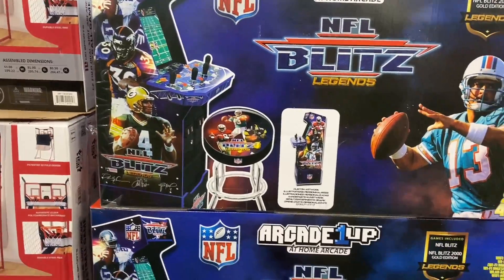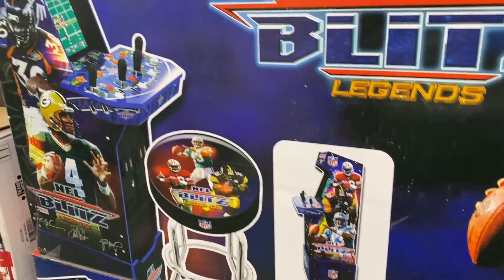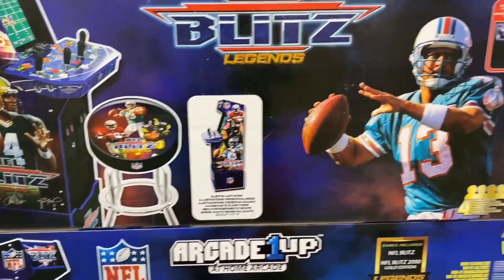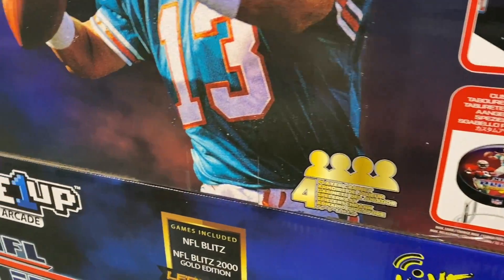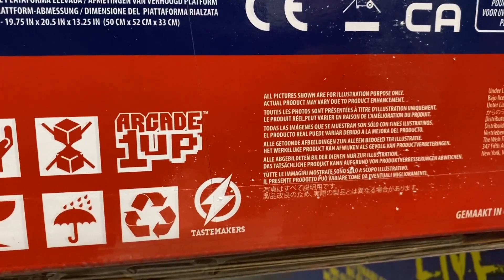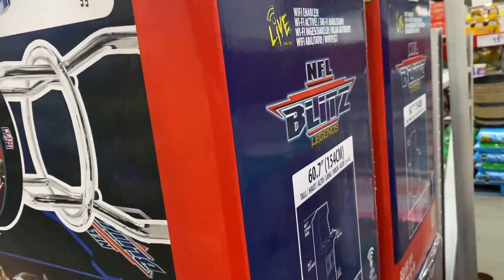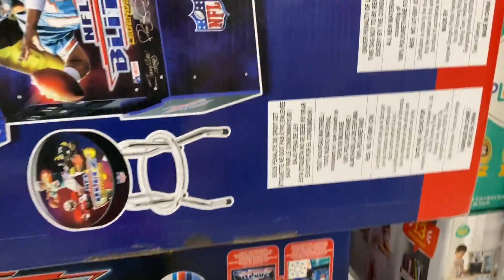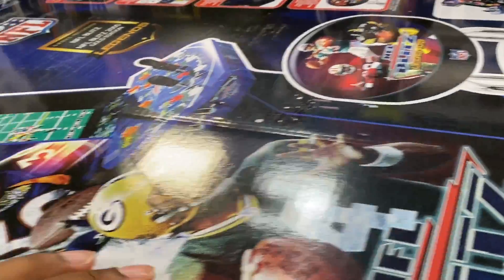Arcade1up NFL Blitz Arrives at Sams Club- But What’s missing?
Stopped by a local sams club today and found several arcade 1up blitz’s in stock. We’ve seen some reviews but nothing in regards to online play. But my purpose for today was to see if there was any mention of features removed from the game that would inform any would be customer of any modifications prior to purchase

LED BACKPACK USE CODE KDKLED
LED FACE MASK USE CODE KDKLED